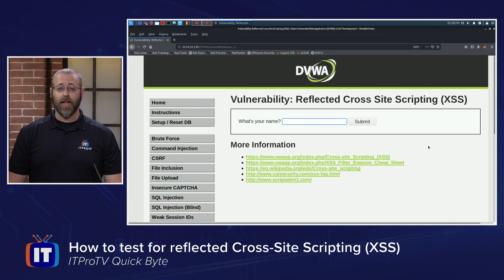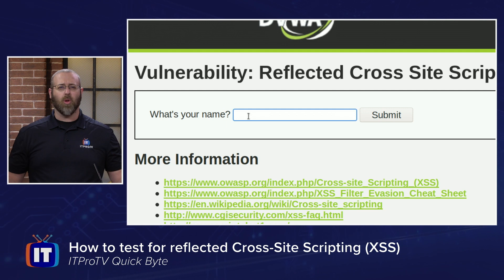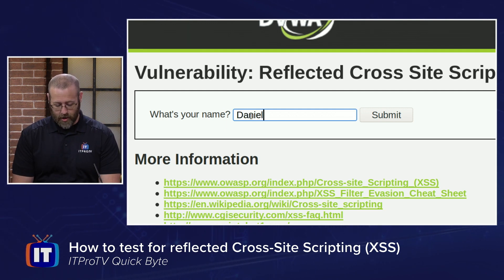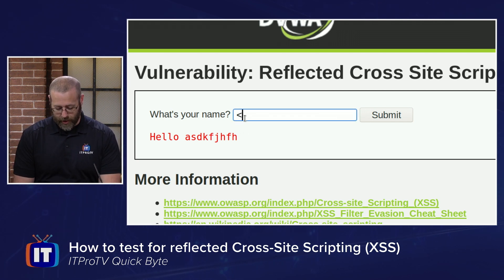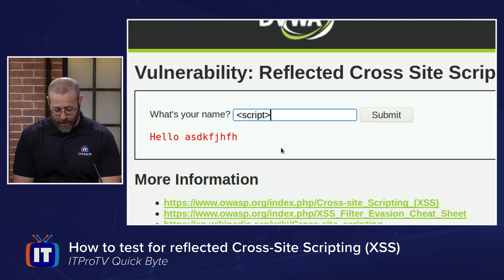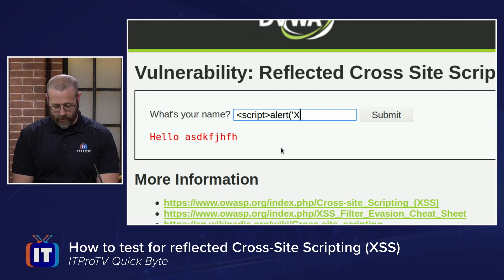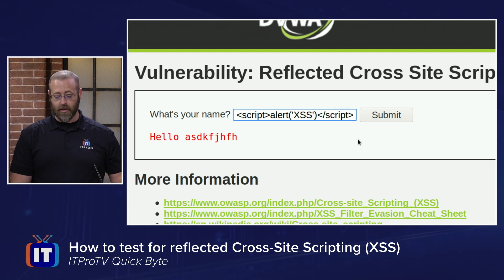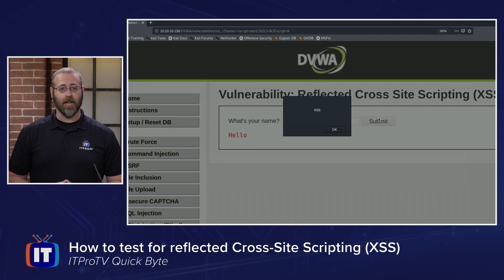How to Test for Reflected Cross-Site Scripting (XSS) | An ITProTV QuickByte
Cross-Site Scripting is a common issue in today's web applications, so knowing how to test for simple Reflected Cross-Site Scripting (XSS) attacks can save you a lot of headache when securing your app. In this QuickByte, Daniel will show you how to do just that.